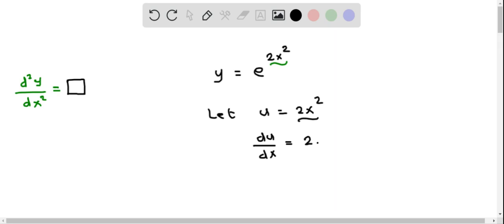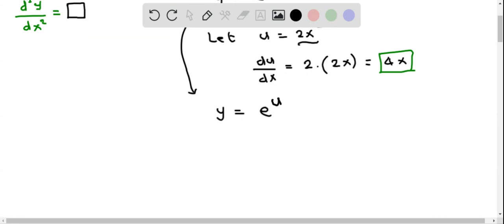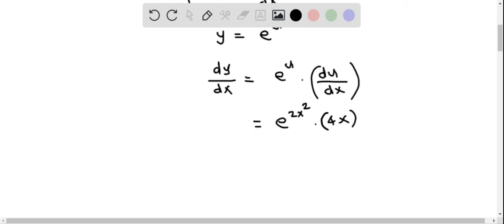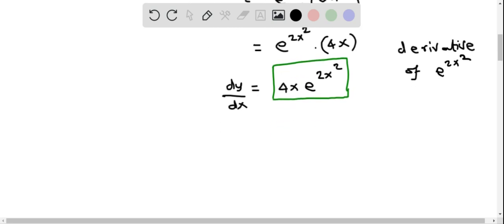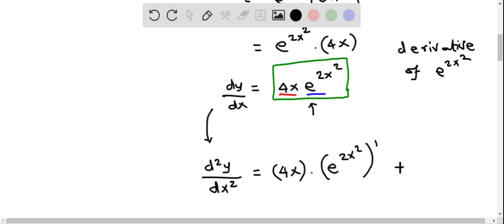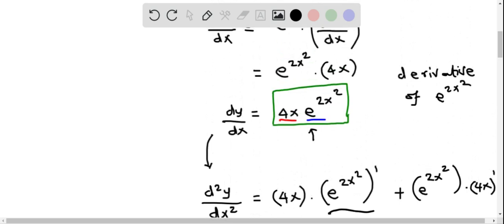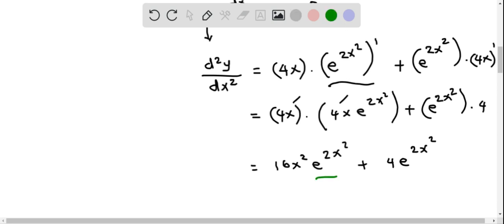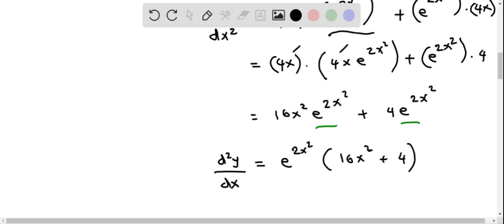Calculus Determine second derivative of e raised to two x squared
Determine the second derivative of e raised to two x squared